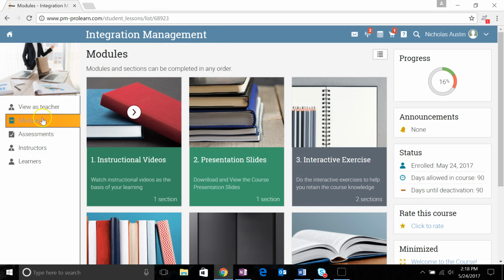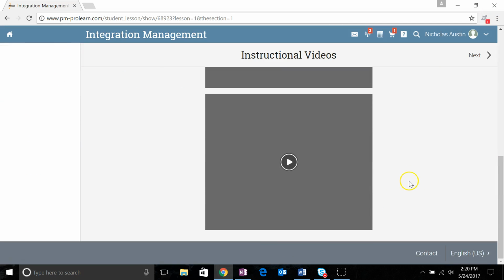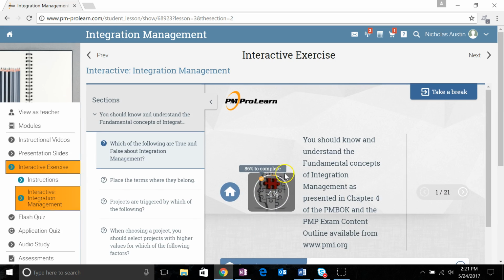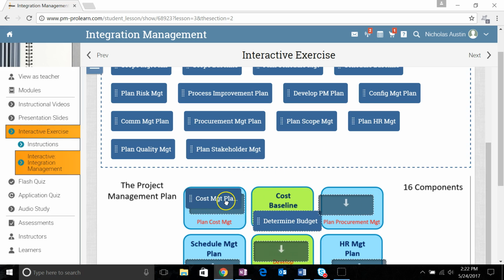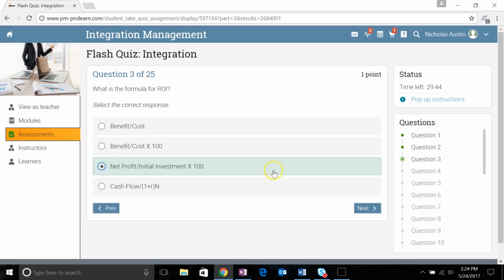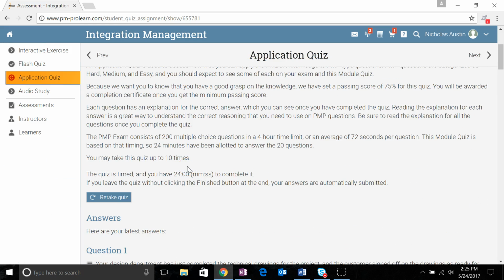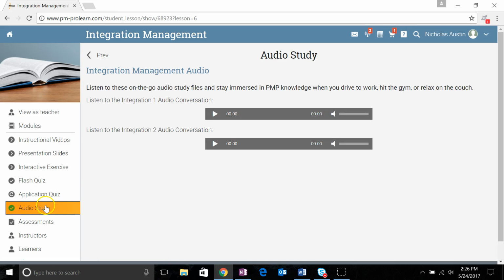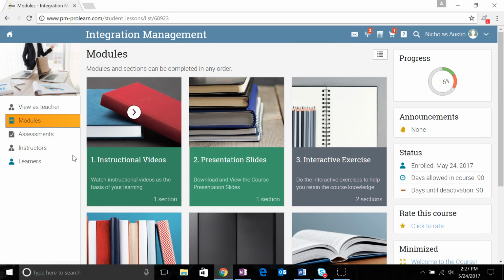How to Use PM-ProLearn Online PMP Courses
An inside look at the PM-ProLearn Learning Management System (LMS)

Learn how to use our LMS to prep for the PMP Exam!